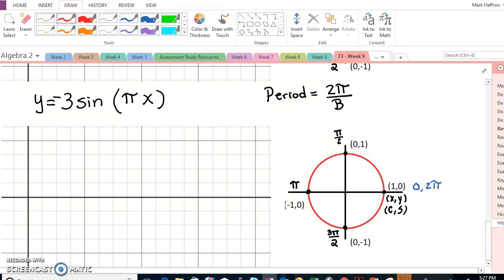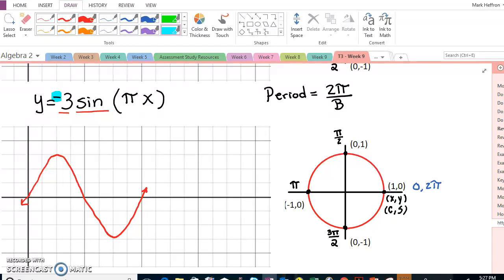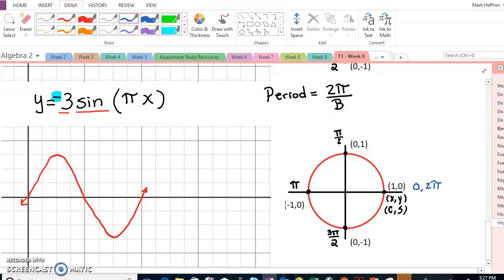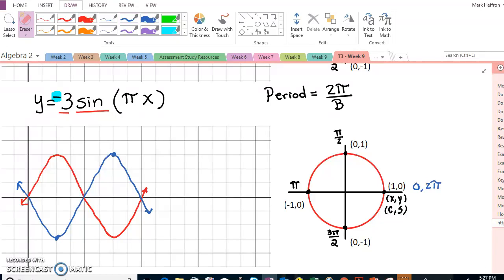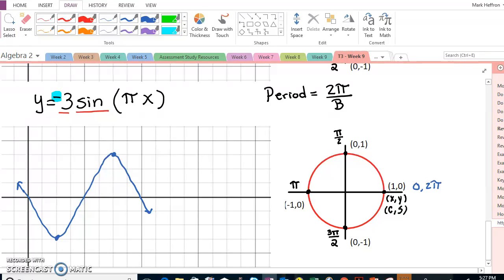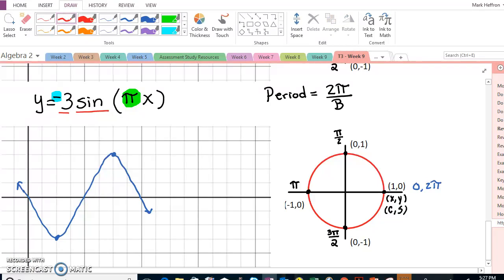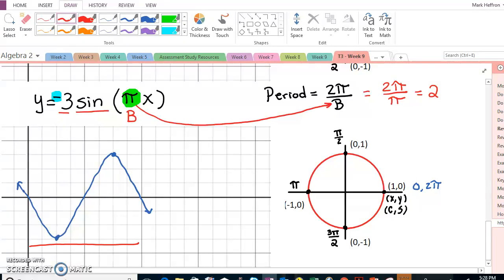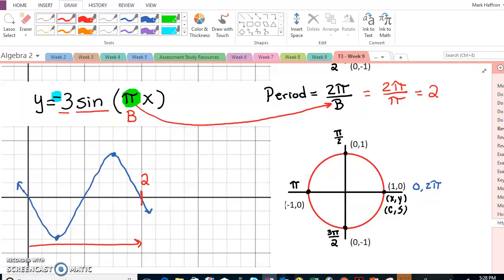period transformations remove Pi